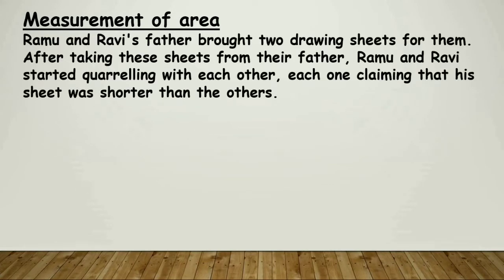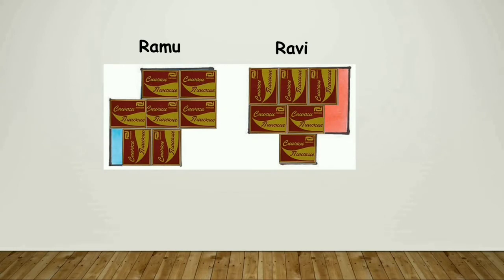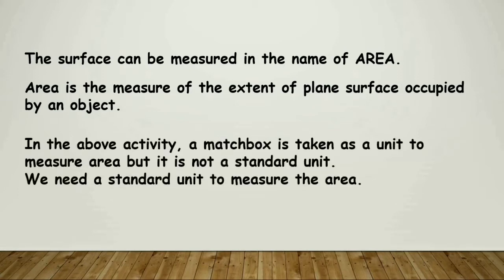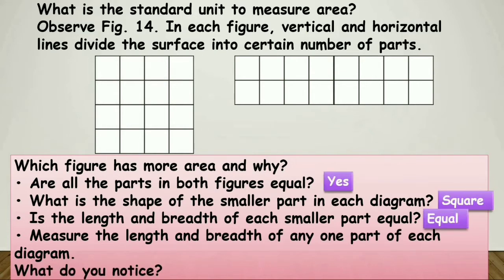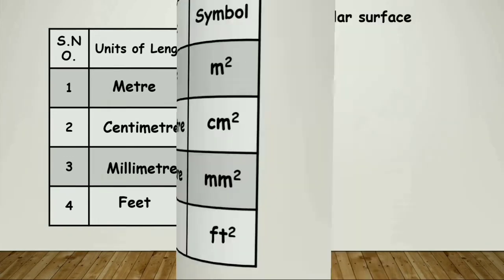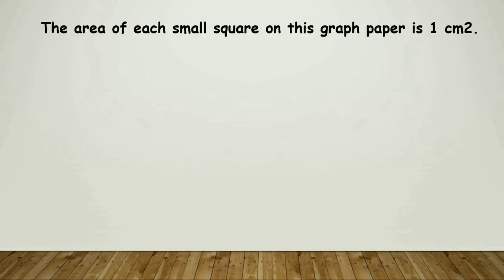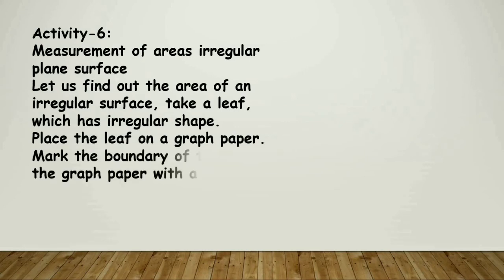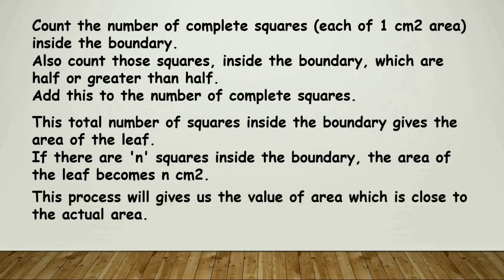# Learning how to Measure # Area # DAV SVVN #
# Class 6 # Science # Learning how to Measure Area # Regular shaped objects # Irregular shaped objects # Graph sheets #